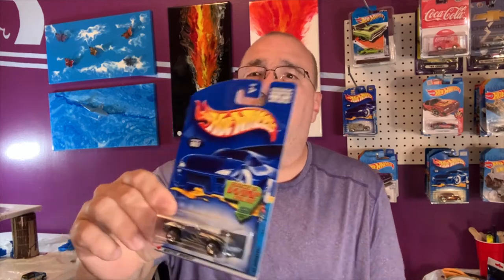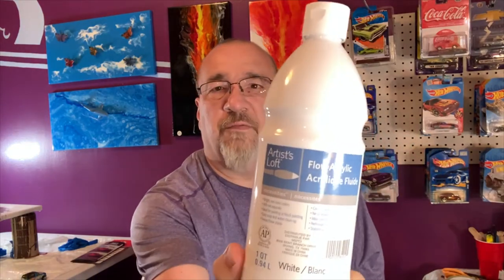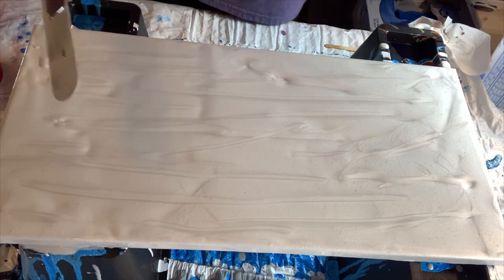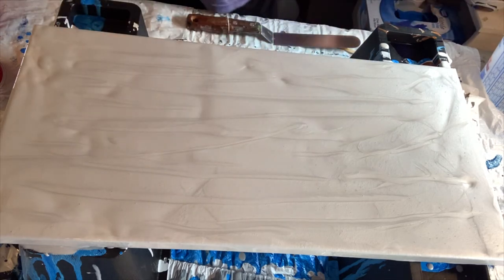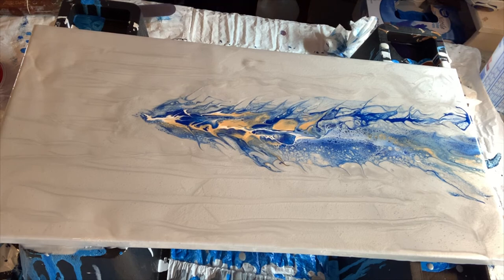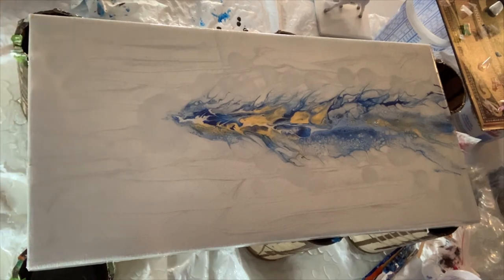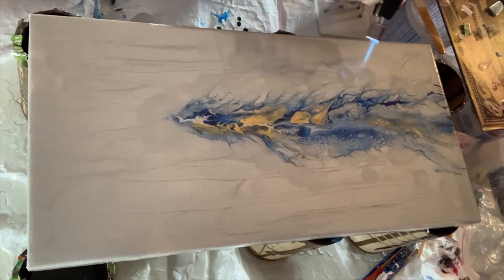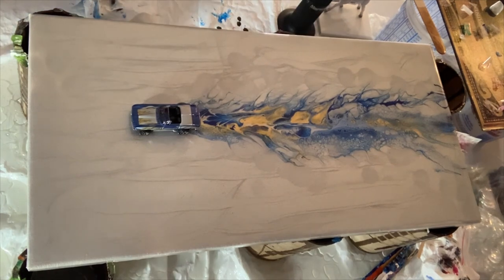‘65 Corvette Convertible Fluid Acrylic Dutch Pour Painting!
Masters Touch Silver
Masters Touch pthalo Blue
Masters Touch Gold
Artists Loft White
Pro Marine resin
10x20 canvas